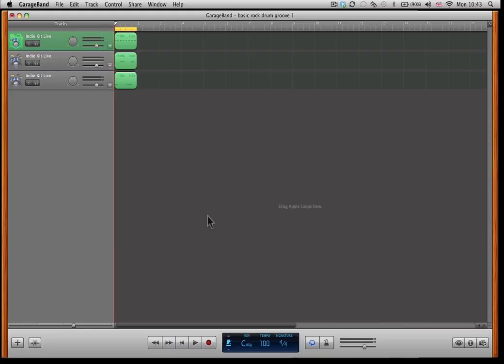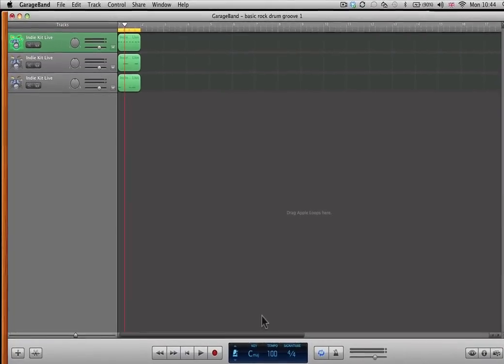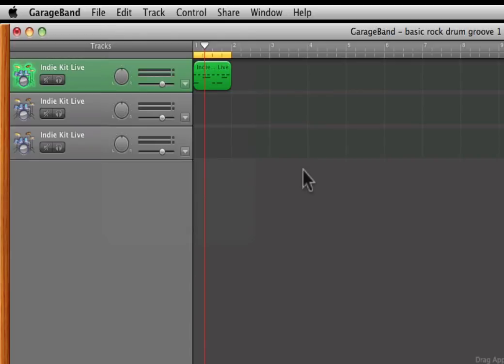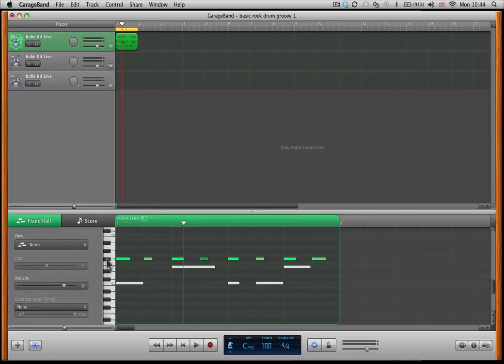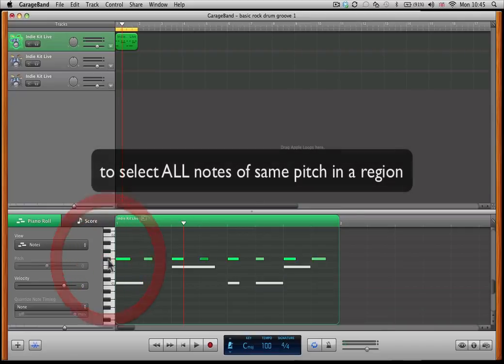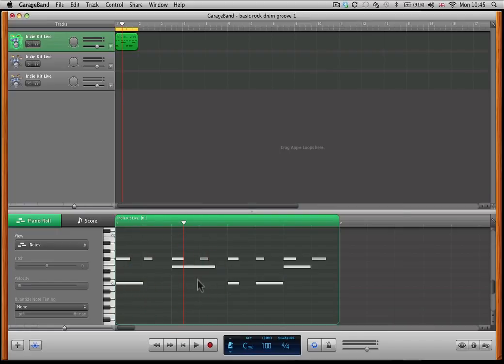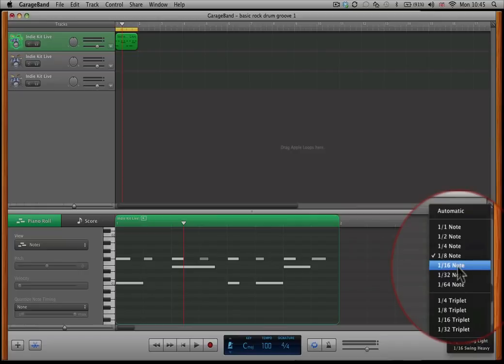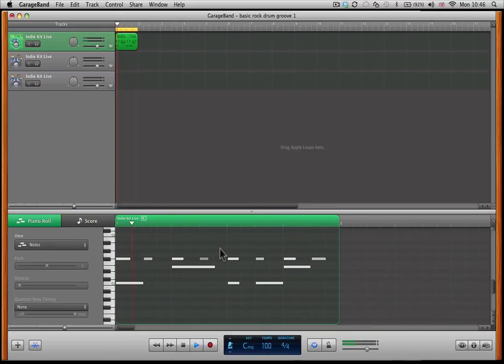Rock drum grooves in garageband - 16th note grooves pt1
How to develop your 1/8th note grooves into 16th note patterns. Includes using the track editor, editing note values, entering notes.